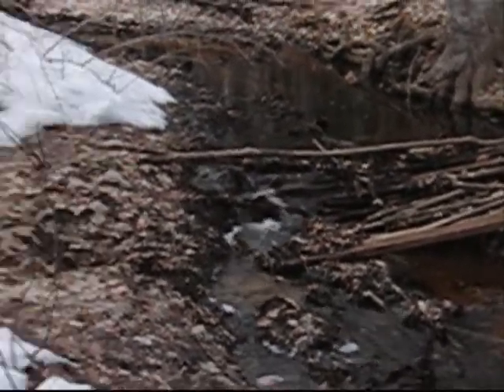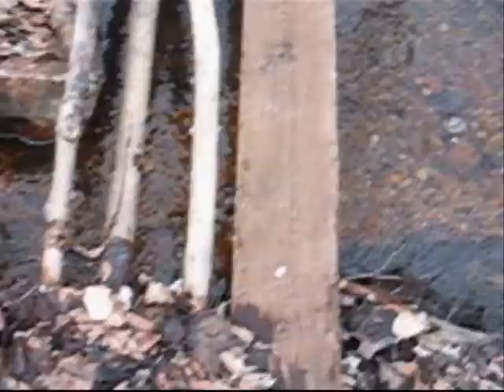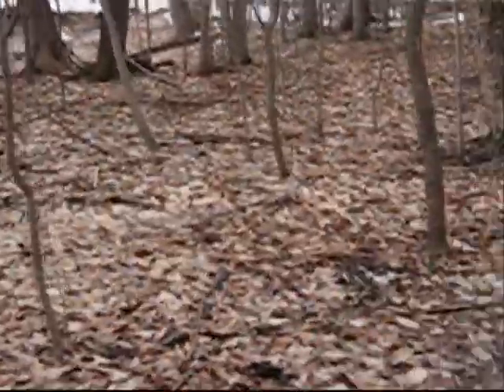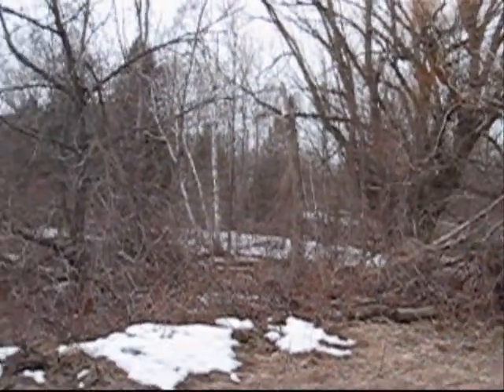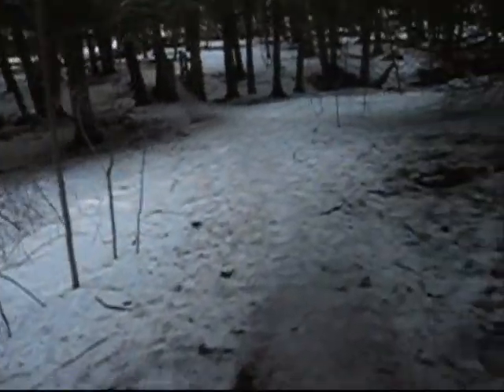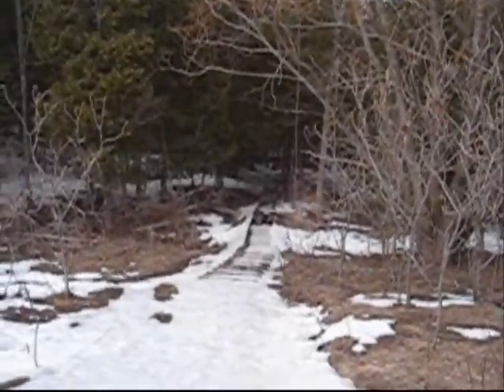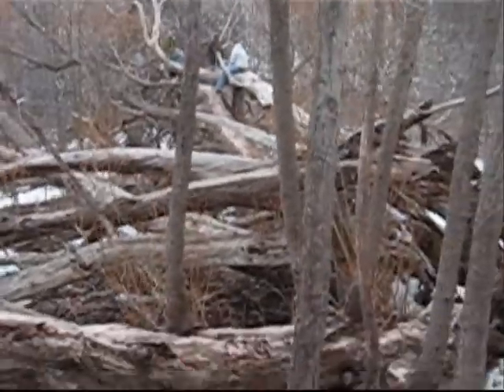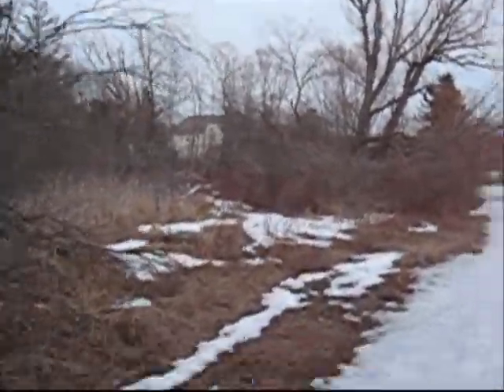In The Woods Part One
Dave in the woods